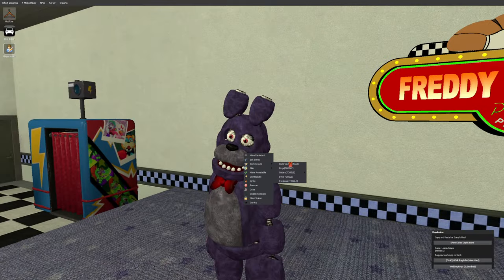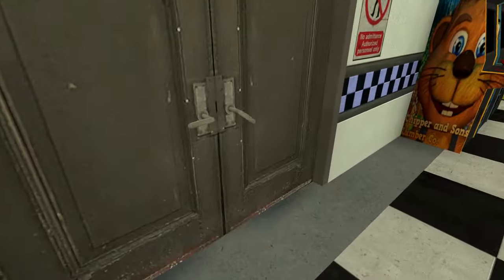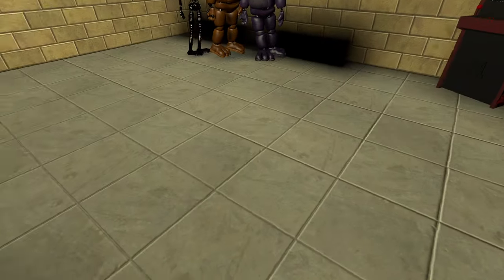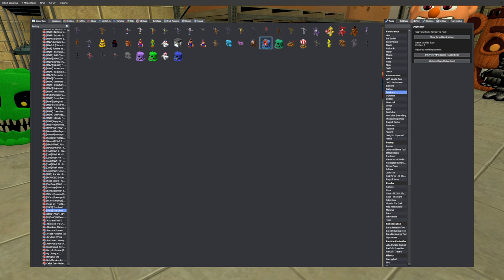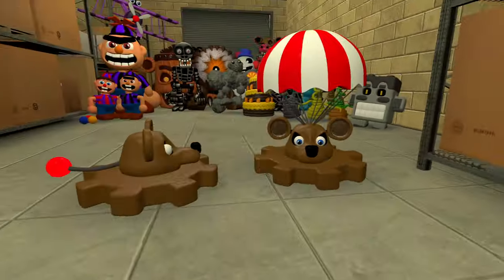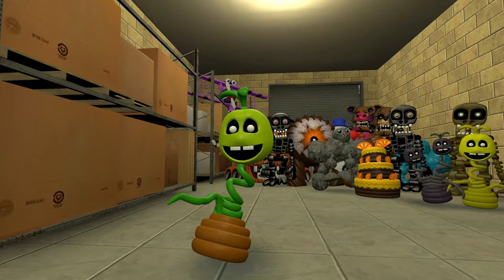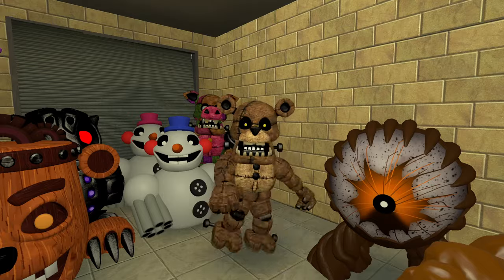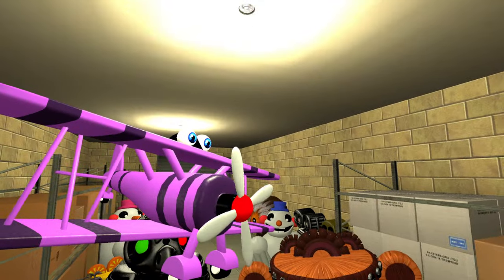Gmod FNAF | Brand New FNAF Bundle Pack!